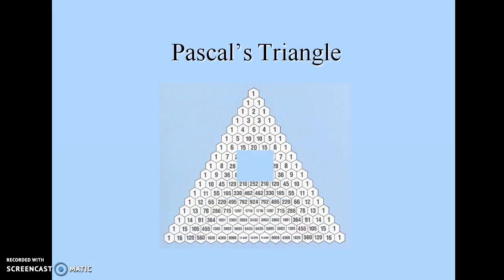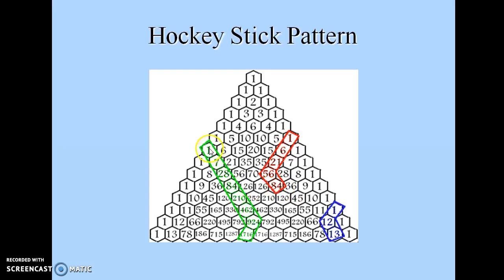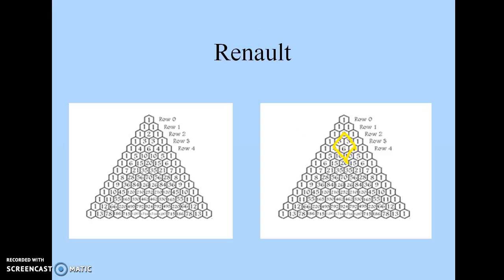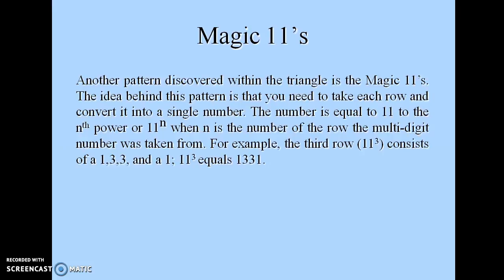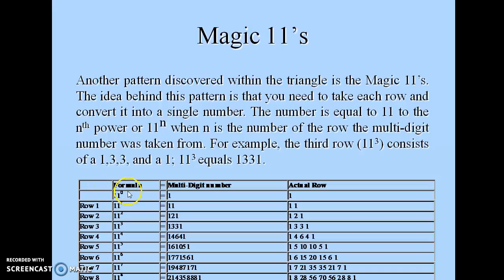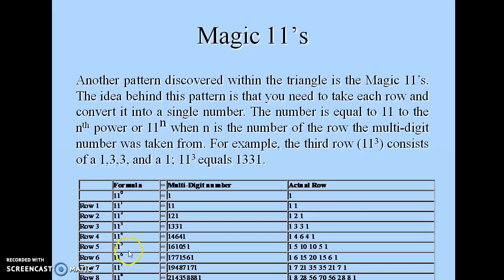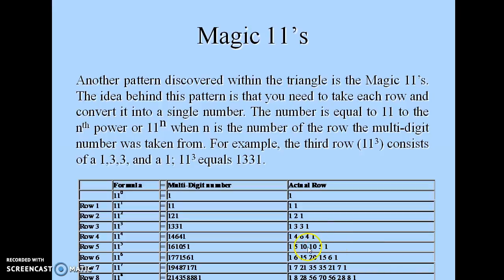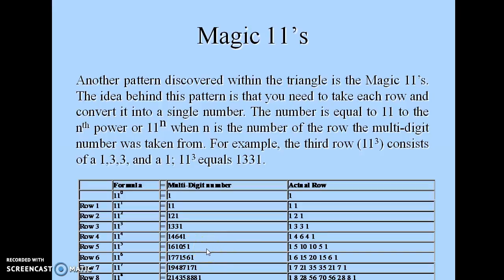Interesting Patterns on Pascal's Triangle